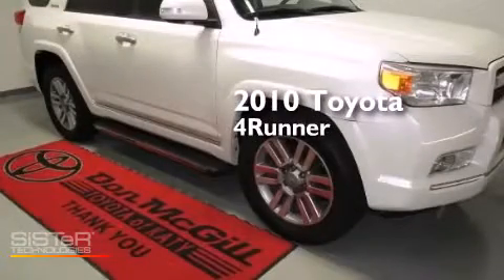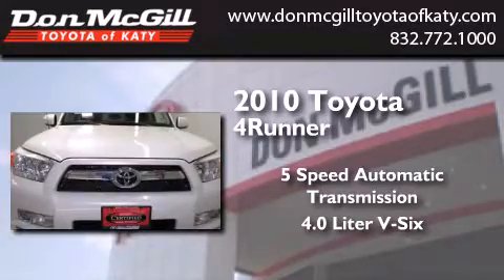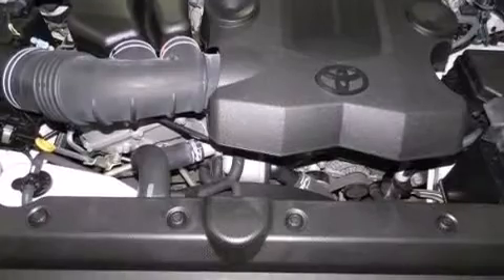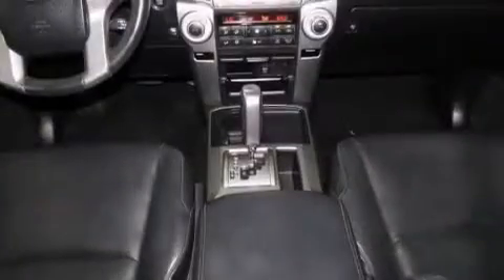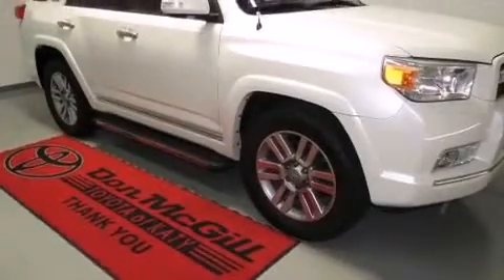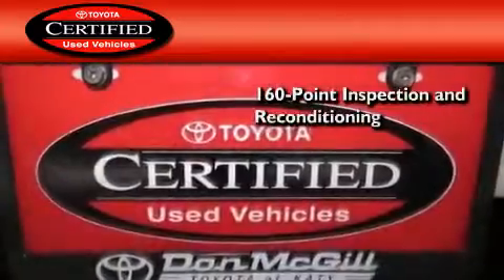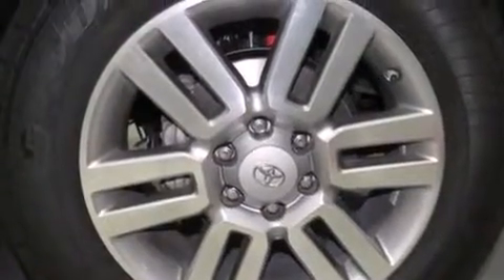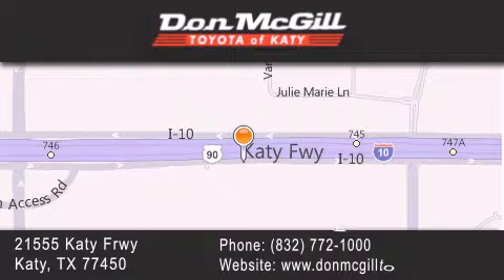Preowned 2010 Toyota 4Runner Katy Texas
We've been honored to serve the Katy Texas area , we promise that your experience at our dealership will exceed your expectations ! Year : 2010 Make : Toyota Model : 4Runner Engine : Gas V6 4.0L/241 Trans . : Automatic Exterior : Blizzard Pearl Miles : 43,189 Stock : K52931 Don McGill Toyota of Katy - GST 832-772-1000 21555 Katy Freeway Katy , Texas 77450 Preowned 2010 Katy Texas